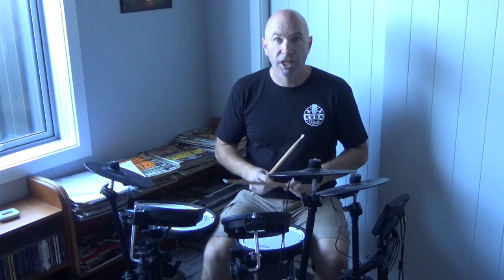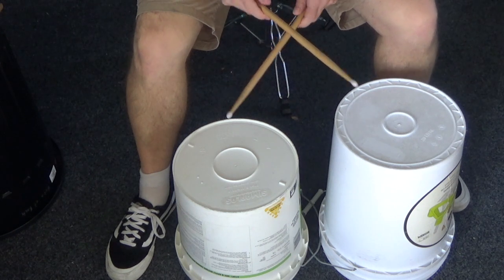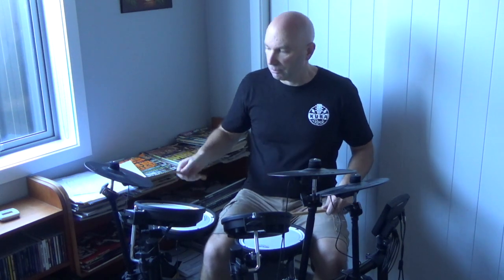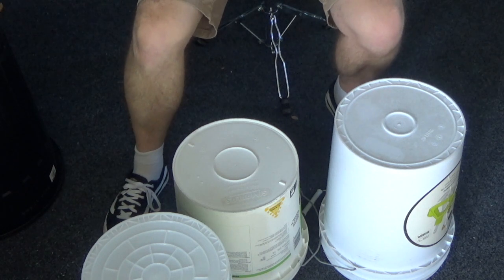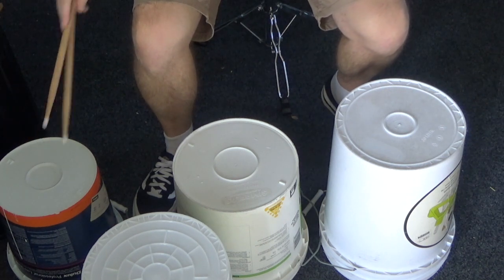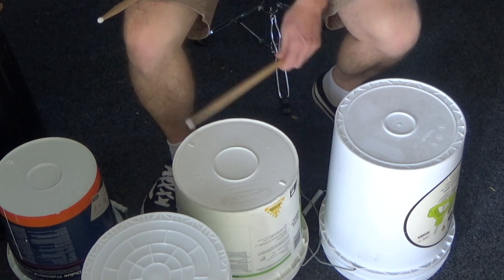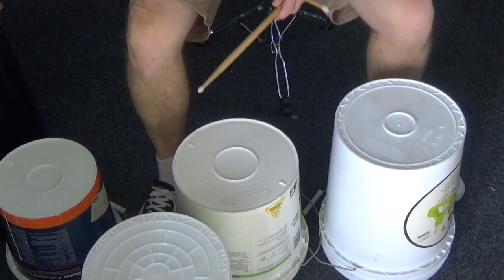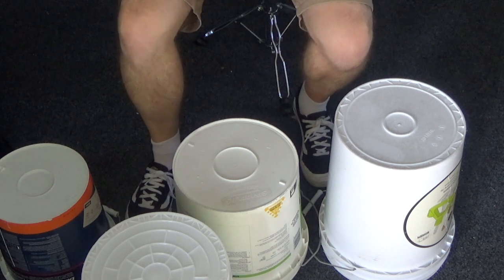HOW TO PRACTISE DRUMS WITHOUT A KIT!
You have been learning drums at school or somewhere similar but you don't have a kit at home to practise on. Try this solution. Aimed at beginner drummers.